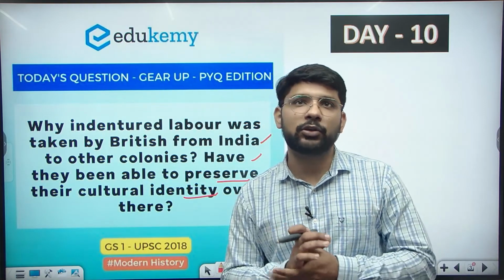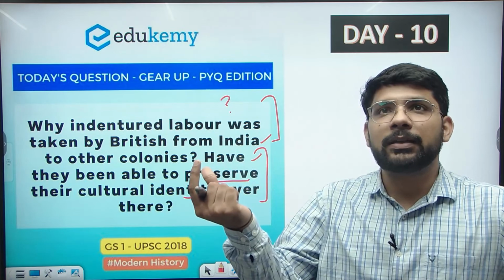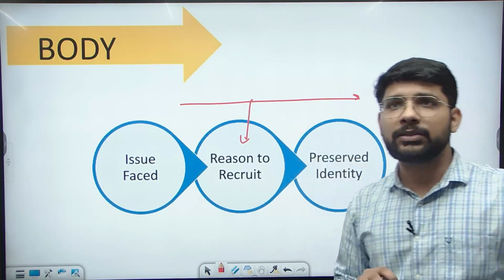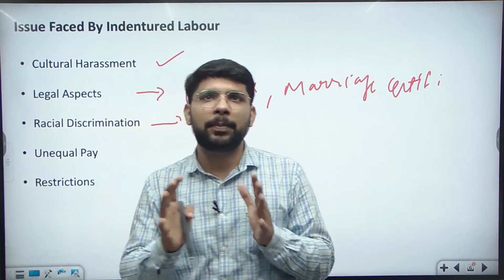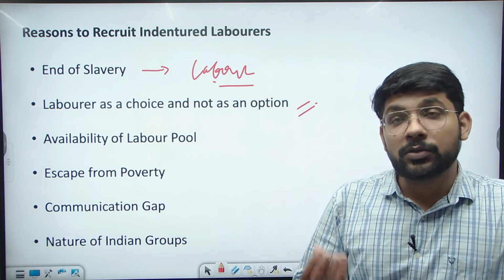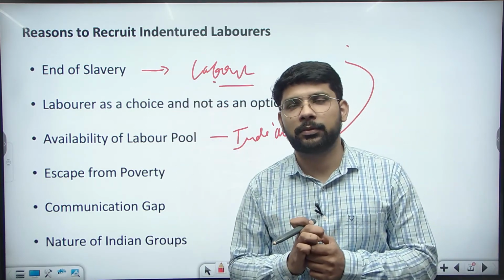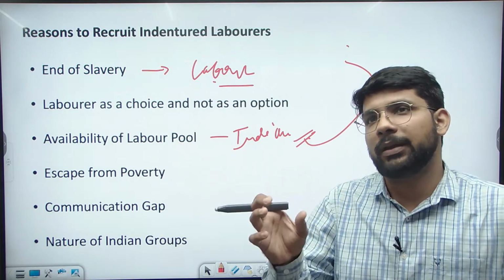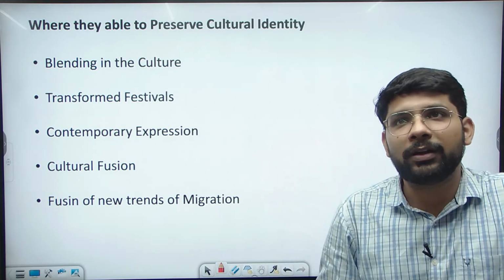Indentured Labour - By British from India to other Colonies - PYQ Edition | UPSC CSE | Edukemy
Today's Question is "Why indentured labour was taken by British from India to other colonies? Have they been able to preserve their cultural identity over there?"- PYQ 2018

- 51 UPSC qualifiers in Final Merit List (UPSC CSE 2020) & 71 Selections in UPSC CSE 2021.
- 7 Edukemy students in the top 100 (UPSC 2020) and 6 students in the top 100 (UPSC 2021)
- 50% questions hit rate in mains.
- 80+ years of cumulative teaching experience.
- India's Best-in-class Faculty.
GS Foundation Course 2024 - June Online Batch

For Daily Updates and Study Material:
2. Be Exam Ready by Practicing Daily MCQs
3. Daily Newsletter - Get all your Current Affairs Covered
4. Mains Answer Writing Practice